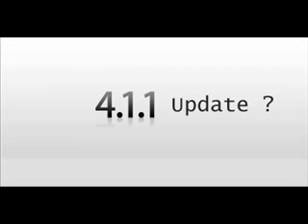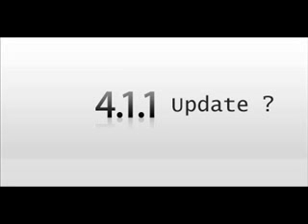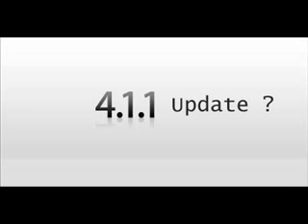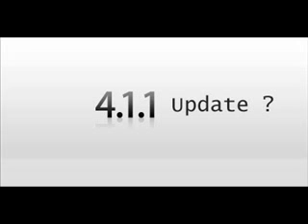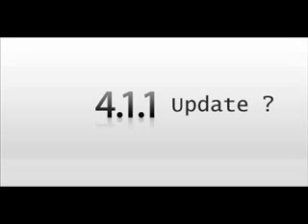Apple Planning To Release iOS 4.1.1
As expected, the day light saving bug has also affected iPhone users in Australia after daylight savings kicked in on October 3rd.

When we had first reported the issue, Apple had not yet acknowledged the issue.

Folks at ZDNet Australia are reporting that Apple has acknowledged the issue and is planning to fix the issue in the next iOS software update:

"Apple Australia told ZDNet Australia that a solution to the bug was already in the pipeline. We're aware of this issue and already developed a fix which will be available to customers in an upcoming software update," Apple said."

However, it remains to be seen if Apple will fix the issue in iOS 4.2, which is expected to be released in November, which will be too late as users in the US will switch back to Standard Time on November 7 while European users are going to switch back a week earlier.

So as Macrumors is speculating, Apple might release iOS 4.1.1 sometime in the near future to fix the bug before it affects a majority of the users.

Some users have raised concerns whether it will patch the exploit used by Geohot in limera1n -- jailbreak tool that was released over the weekend to allow users to jailbreak iPhone 3GS, iPhone 4,  iPad, iPod Touch 3G  and the new iPod Touch 4G. Its highly unlikely at least for all existing iDevices as limera1n uses a bootrom exploit and Geohot has mentioned that it is unpatchable.